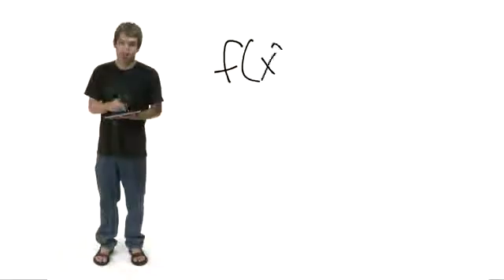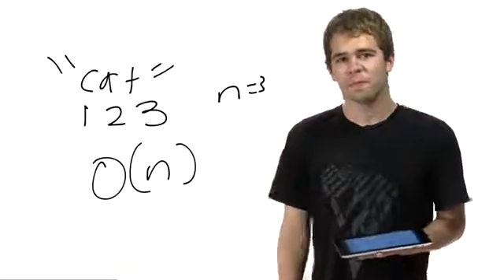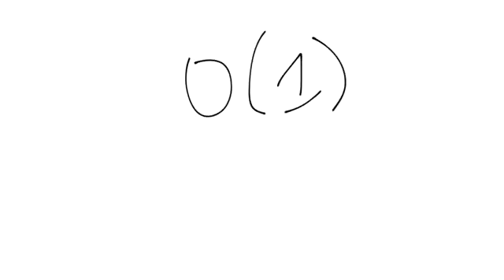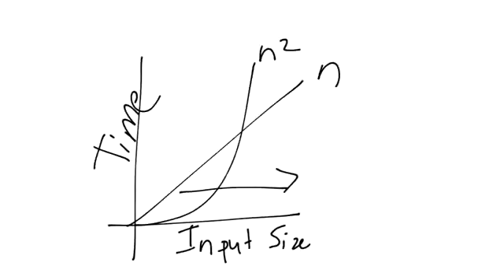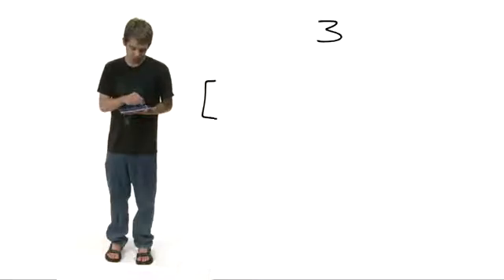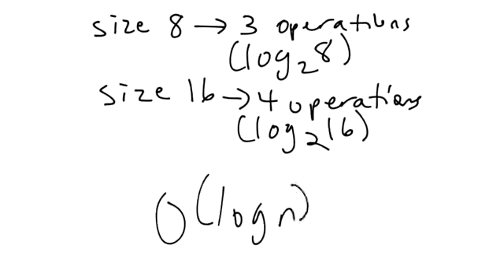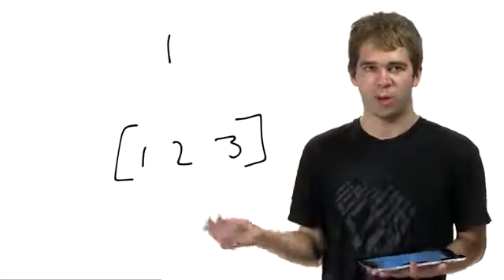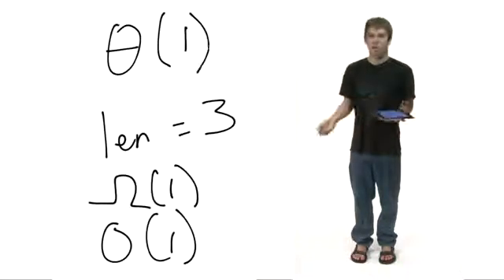Asymptotic Notation Low